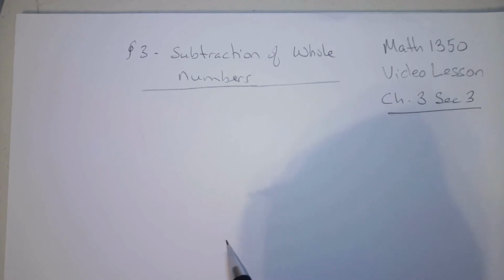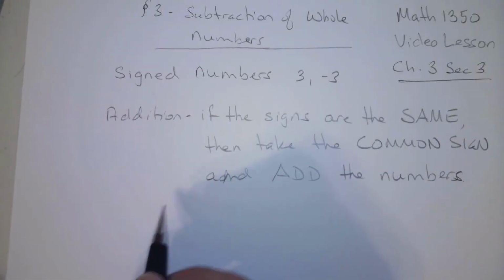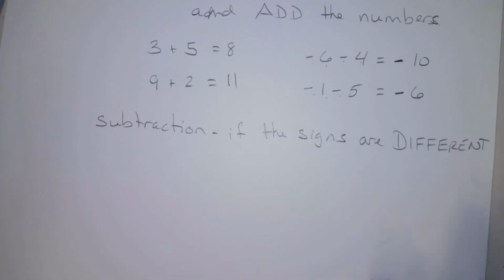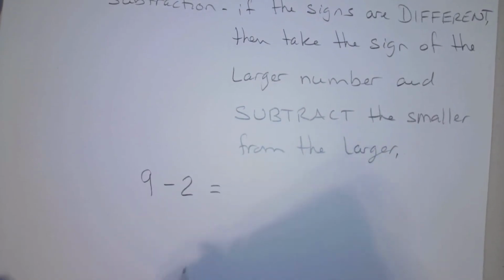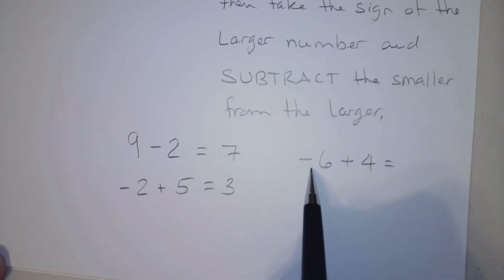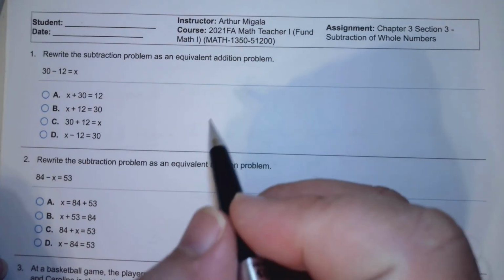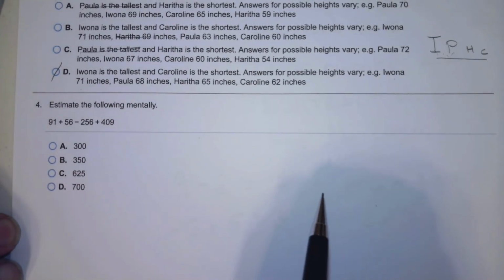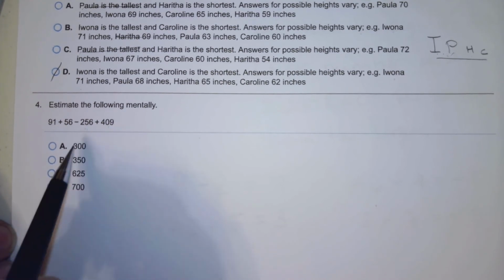MATH 1350 VIDEO LESSON CHAPTER 3 SECTION 3 SUBTRACTION OF WHOLE NUMBERS LECTURE plus HOMEWORK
This MATH 1350 video covers CHAPTER 3 SECTION 3 - Subtraction of Whole Numbers. It contains both the lecture notes and homework solutions.